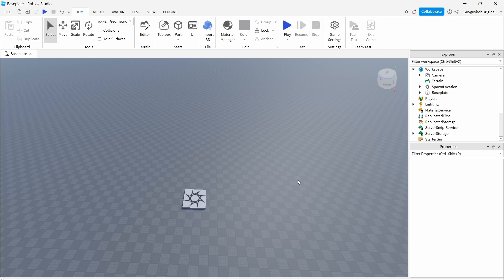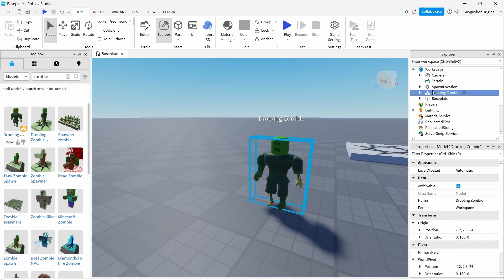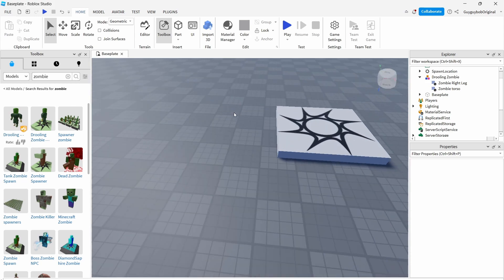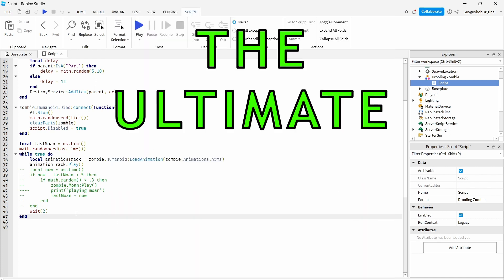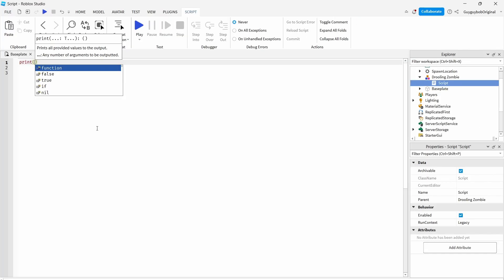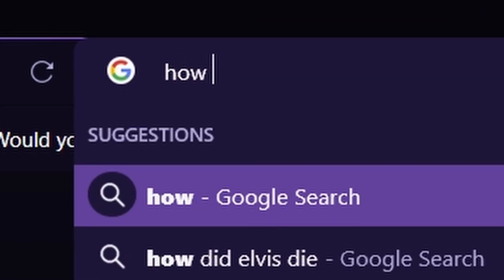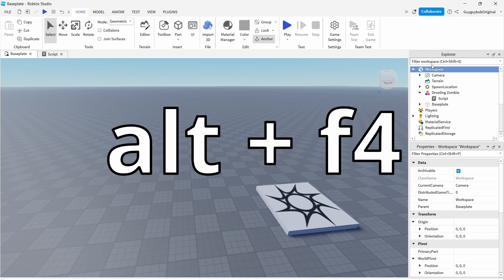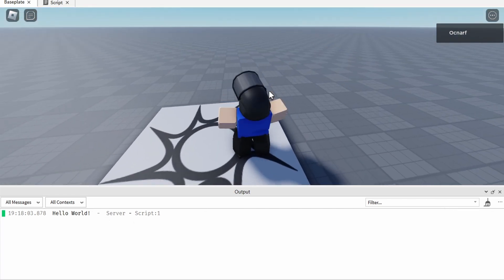How to Print Hello World in Roblox Studio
Hey guys this is a tutorial for how to print hello world in Roblox Studio.
There is a possibility that this is not the video you were expecting from me but don't worry, I am working on a more interesting video.